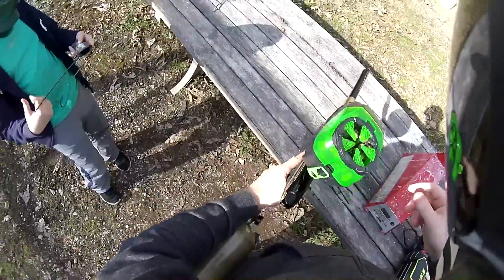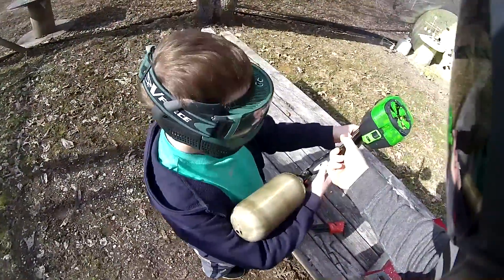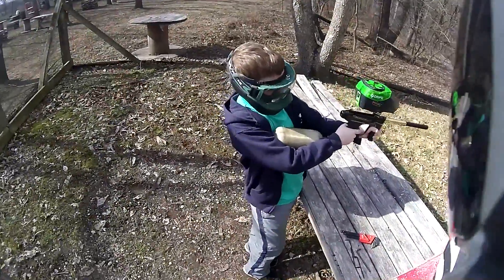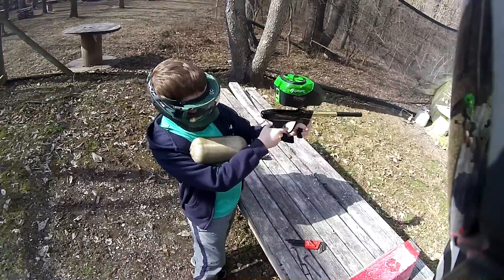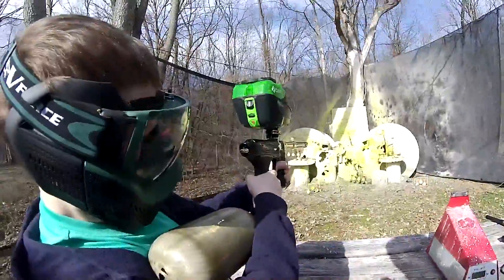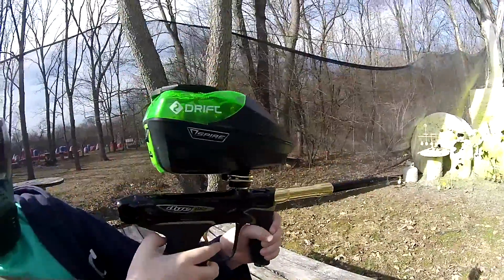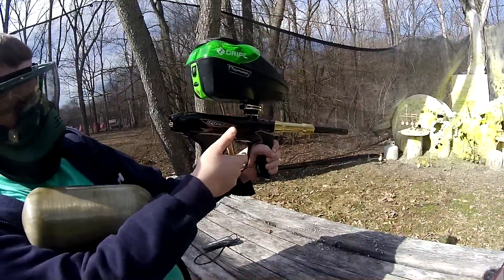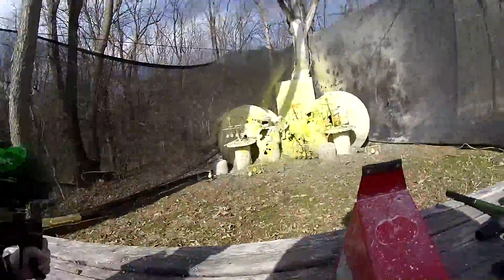CS1 vs M2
Messing around with the new M2. Doing some compare/contrast with the CS1. Very scientific as you'll see.